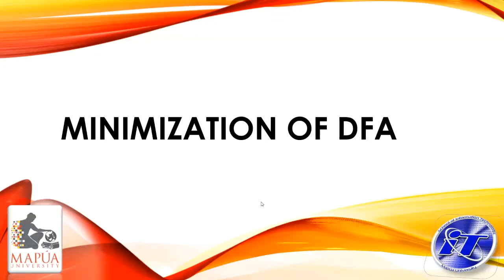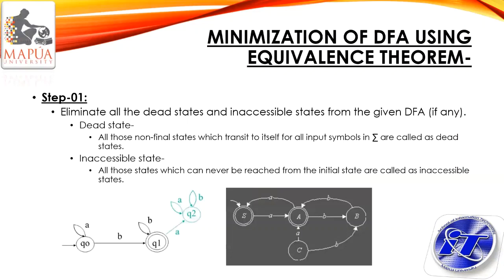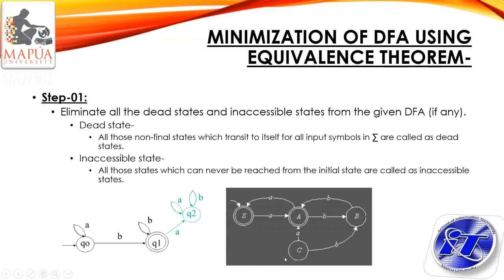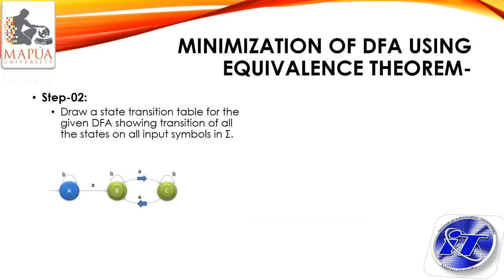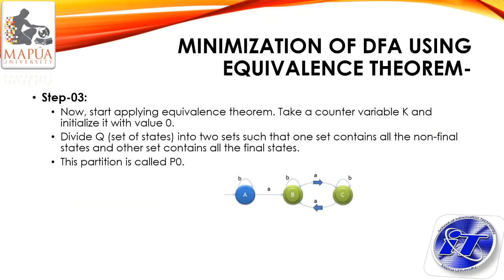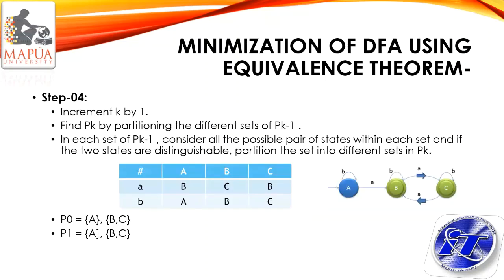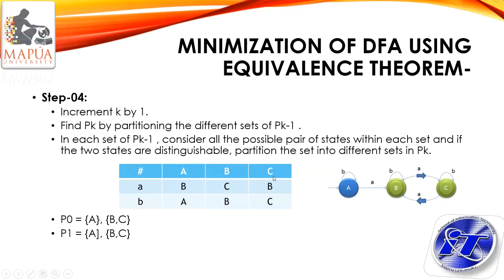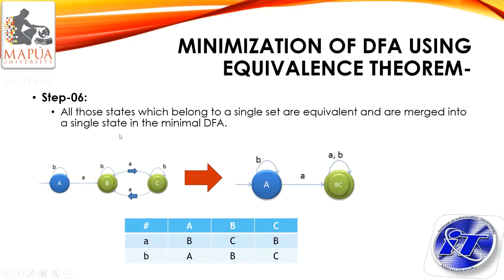LECTURE 16 MINIMIZATION PART 2